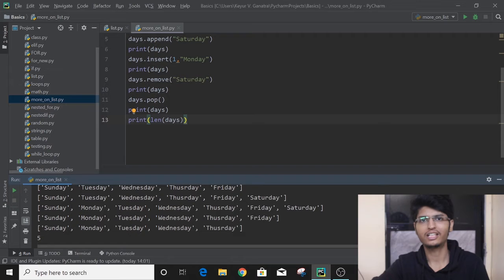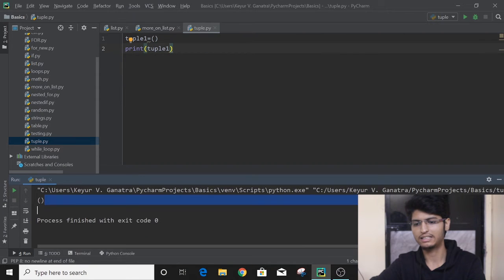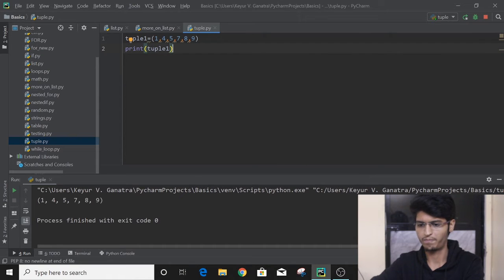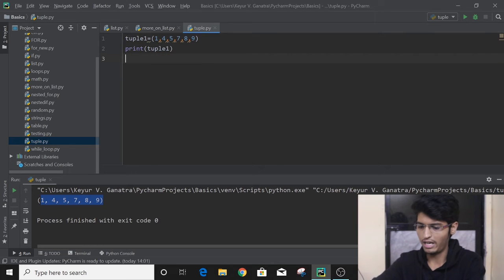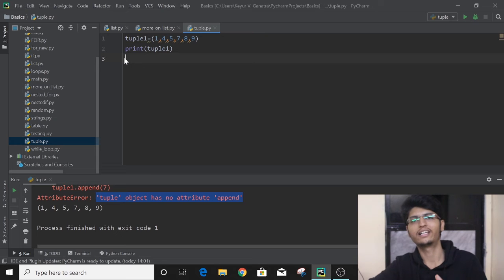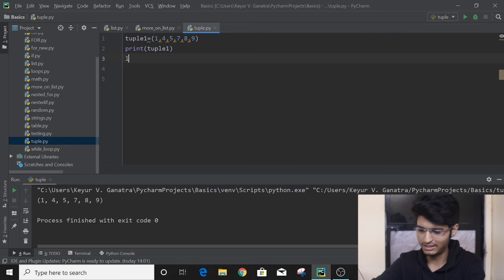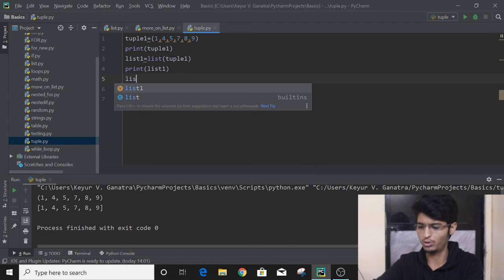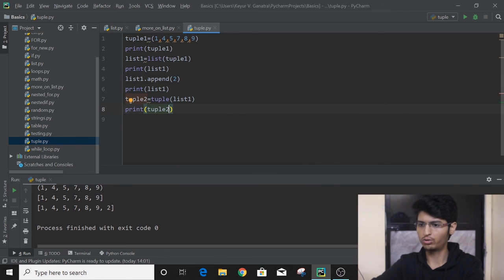Tuples in Python : Read-Only Lists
Hello everyone,
In this video we will talk about,Tuples in Python.